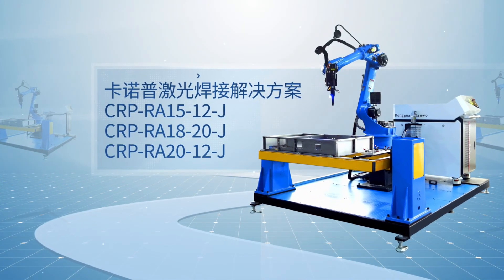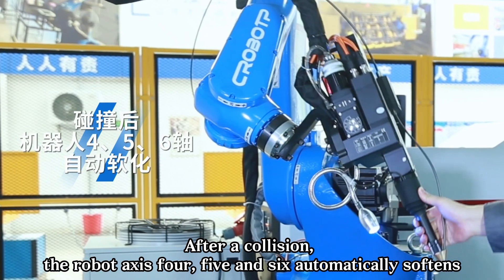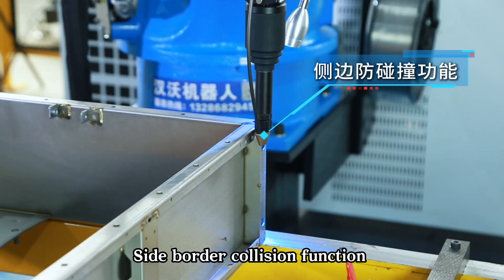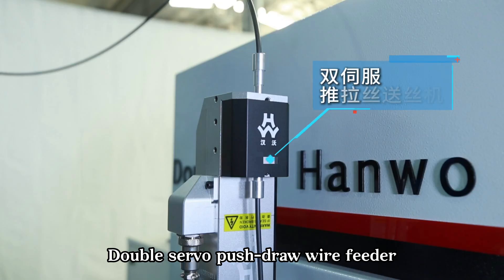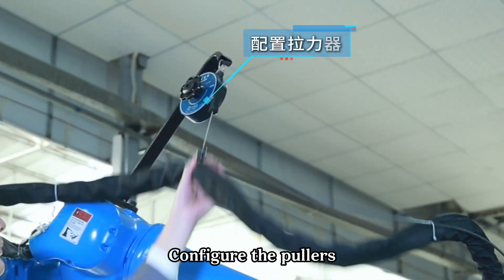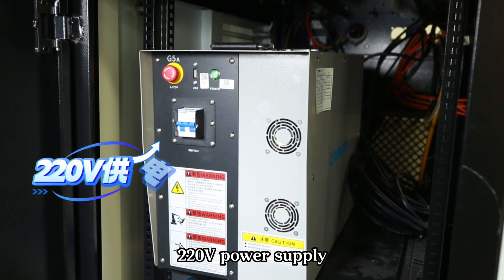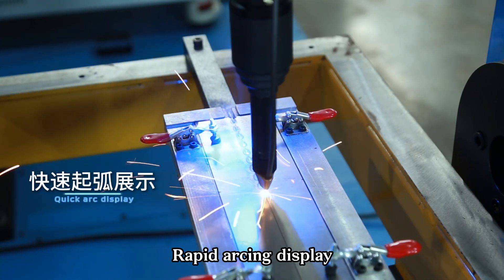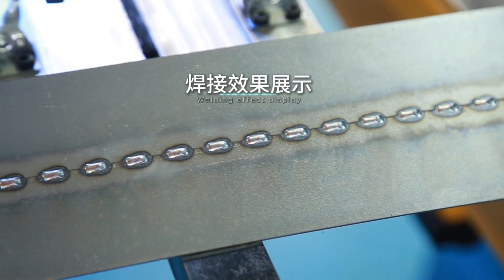CRP robot Laser welding robot solution！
👉 Anti-collision

👉high precision

👉integrated wire feed

💪 More safe!

💪More efficient!

💪Wire feed more smoothly!

Making good robots for clients is our pursuit, and now we are finding partners in the world. Further information about: CRP robots